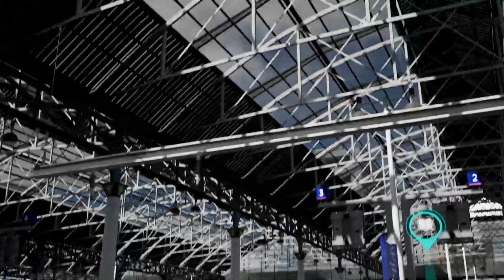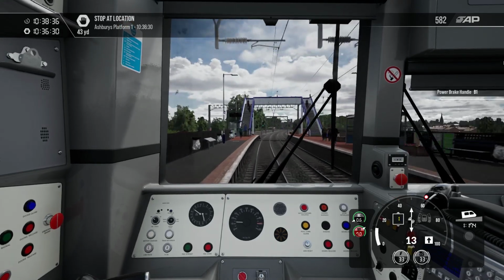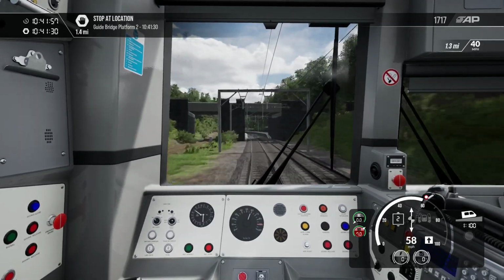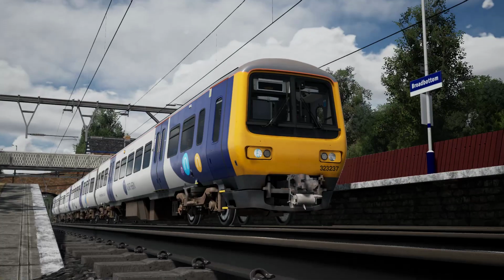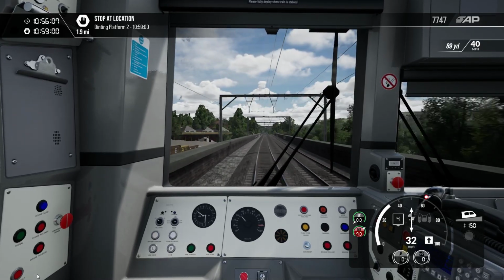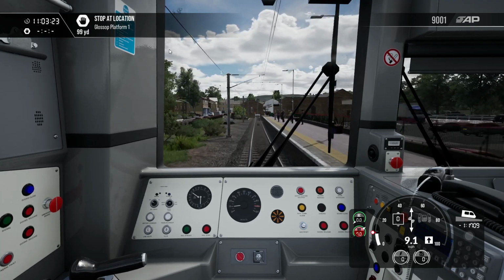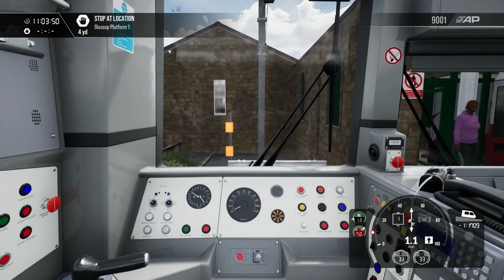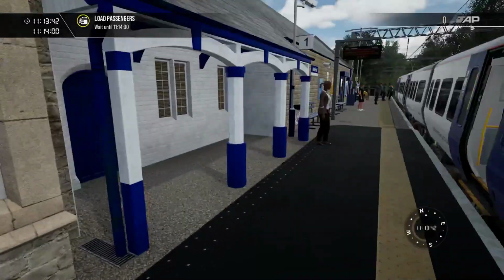TSW3 Glossop Line! First Look!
Today I will be taking a look at the new Glossop Route out of Manchester Piccadilly with class 323, driving the whole length. Enjoy!